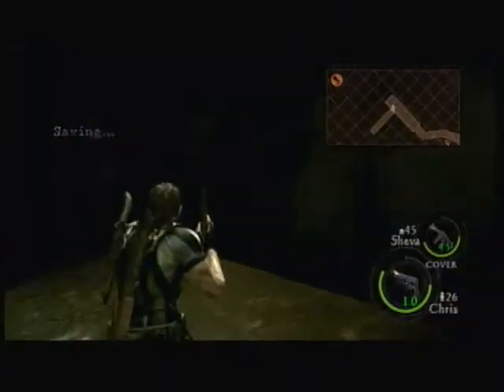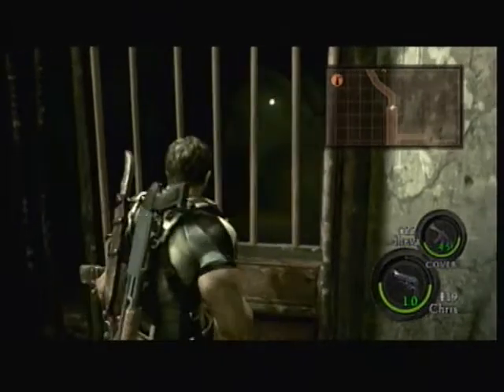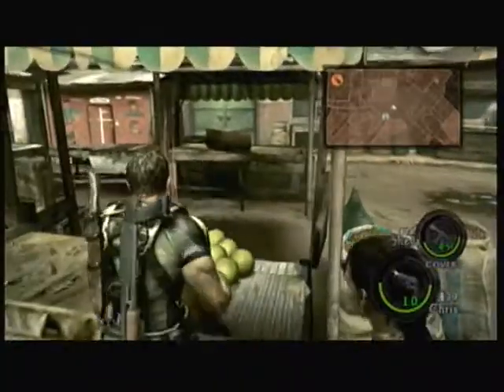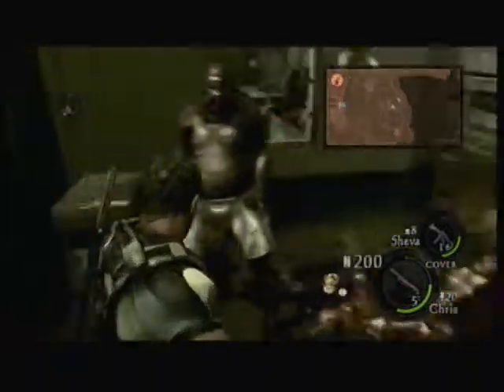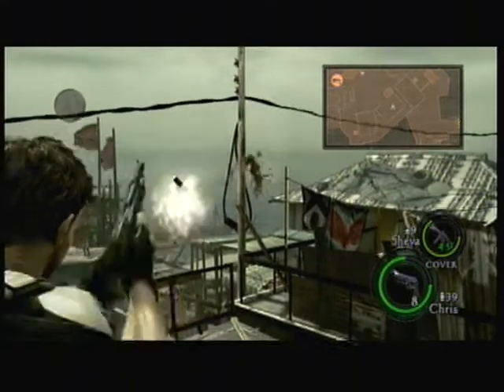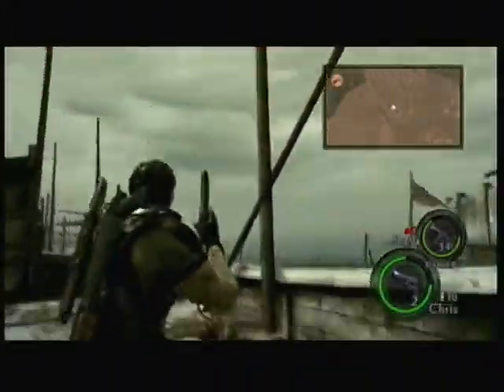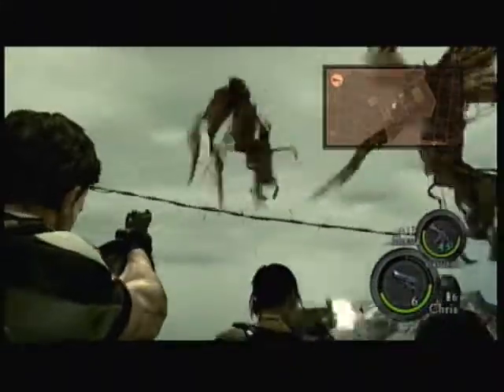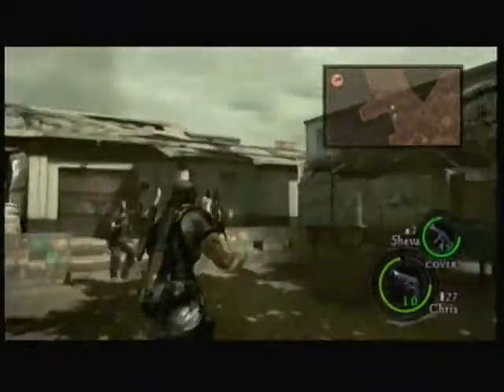Resident Evil 5 Walkthrough Part 8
Hey guys this is MVGlegend's walkthrough of Resident Evil 5. This complete guide will show you where all of the hidden BSAA Emblems are as well as effective ways to defeat bosses. If anyone has anything to add leave a comment or message me.

Today we are up against a new enemy the Kipepeo.  They can prove to be agile and fast, but very weak.  In times of ammo scarcity, you can run past them with little repercussions.  Next video, we should be finishing up with chapter 2-1.